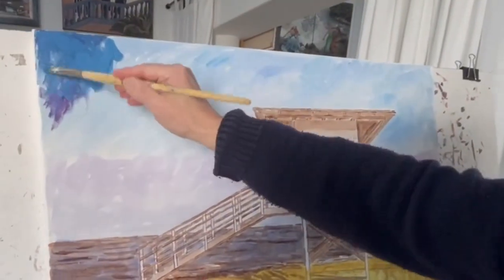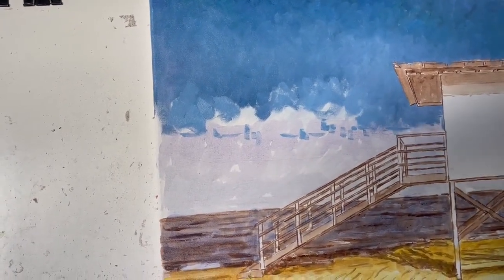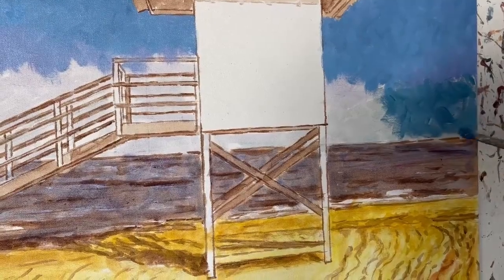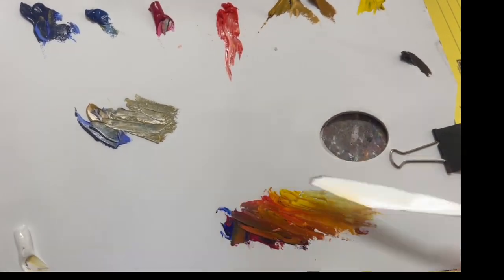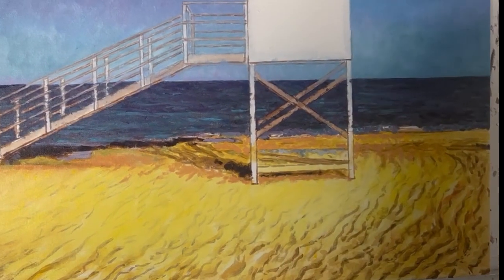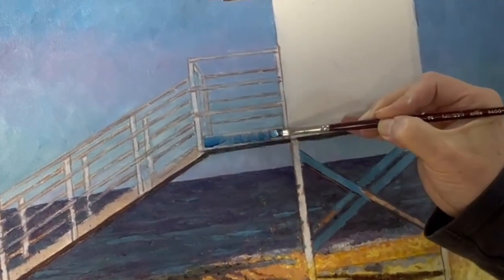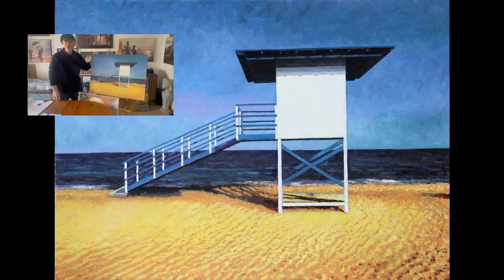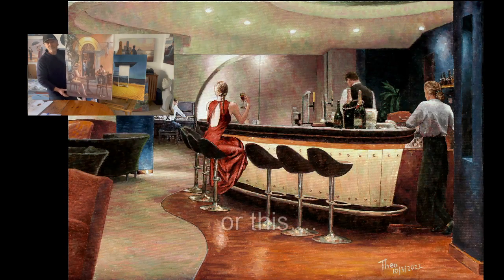Painting a Lifeguard Tower by the beach from a photo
Hi there, my name is Theo Michael and welcome to my art channel.
The isolation of Edward Hopper’s paintings always spoke to me.
I have a photo of 10 years ago and I always wanted to do something with it.
I wanted to create a similar style painting evoking the same kind of emotion of isolation.
I hummed and I hawed, the photo wasn’t good enough, the quality wasn’t there...
Well, I eventually decided, no more procrastination.
I opened up the photo in Photoshop, removed the vehicle and it looked better already. Then I simplified the image further removing things like the deck chairs and I changed the texture of the sand.
I painted an under drawing in Sepia, the composition looked solid in one point perspective.
So here is the painting process that unfolded, I hope you enjoy it.

Art by Theo Michael, Paintings To Fall In Love With.

Join my Free Monthly Draw to win a Fine Art Print